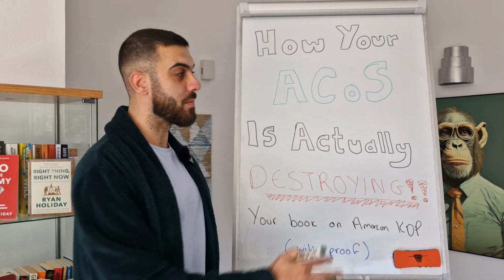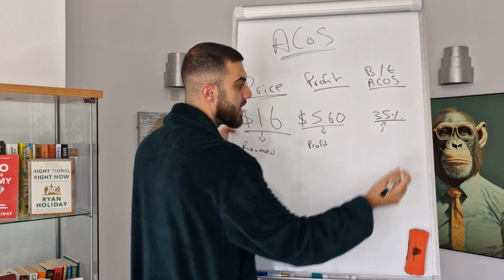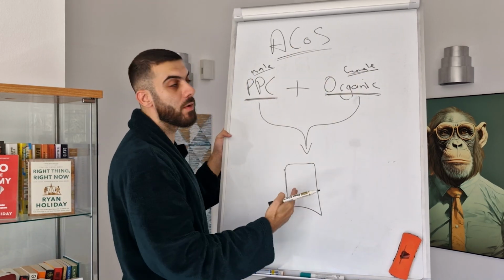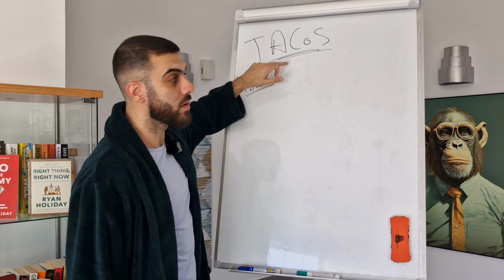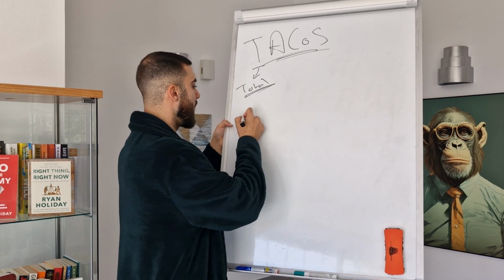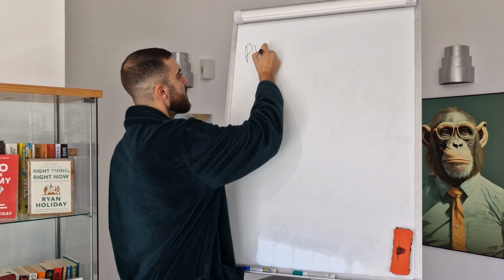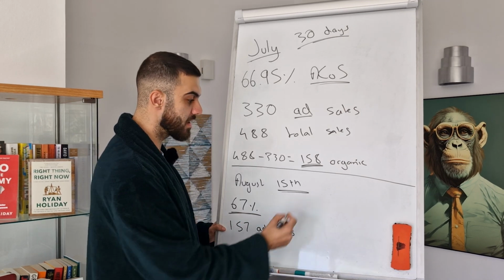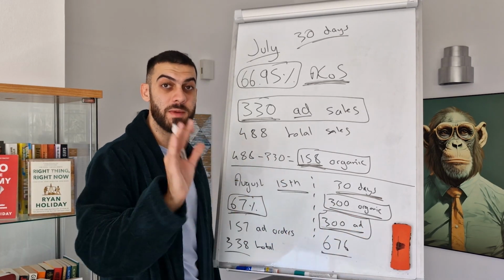The BIGGEST Lie You've Been Told About Amazon KDP Ads!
Here are the timestamps because I know your time is valuable:

00:00 - Will this video help me fix my ACOS?
00:25 - Why even listen to me?
00:48 - Figuring out ACOS
02:00 - Achieving break even ACOS for your KDP book
04:15 - How Amazon Ads for KDP actually work!
06:20 - Breakeven ACOS will destroy your growth
07:51 - Steven Popes PPC discovery
08:35 - What you should be focusing on instead
10:48 - What if your ACOS is really high?
14:15 - Proof this works!
15:55 - My results
19:33 - How I optimized my ads
20:05 - This is 10x more important than ACOS